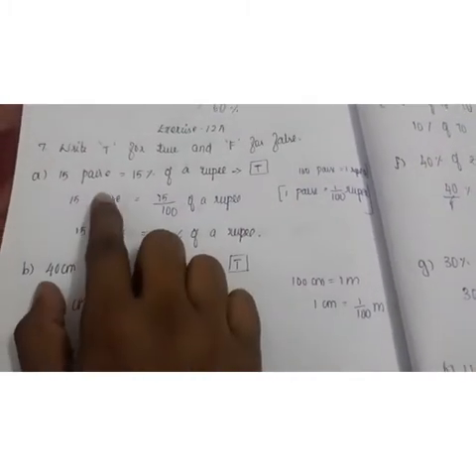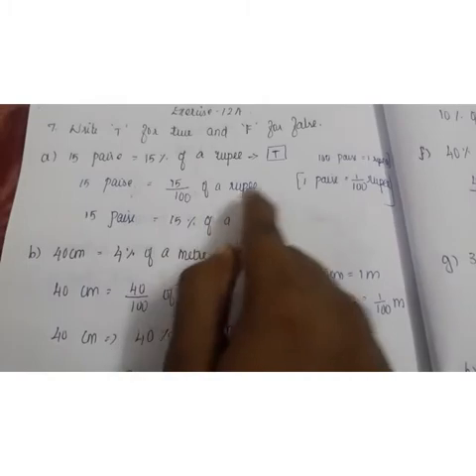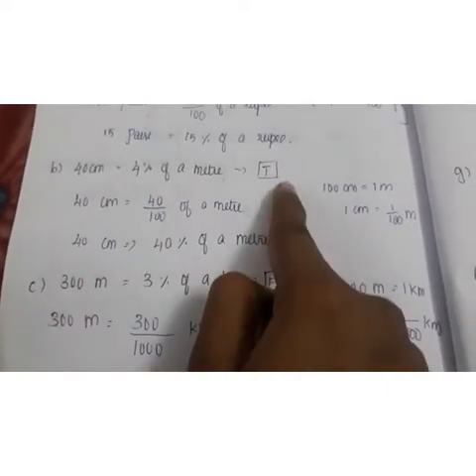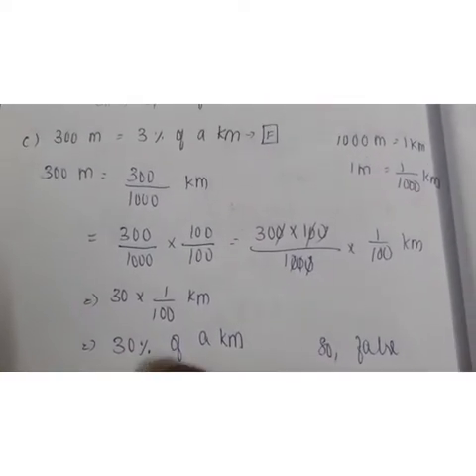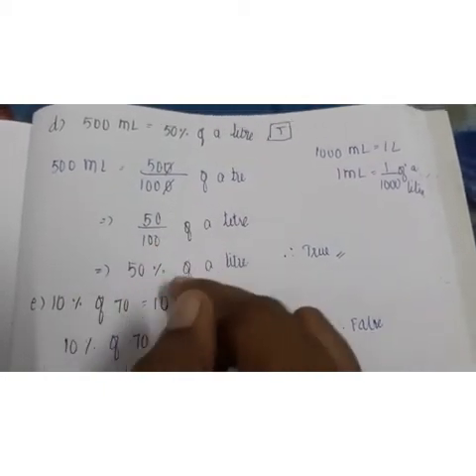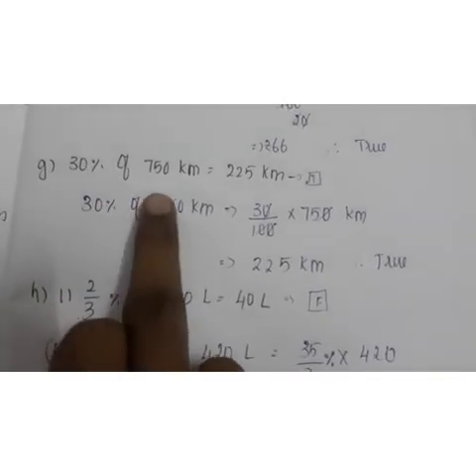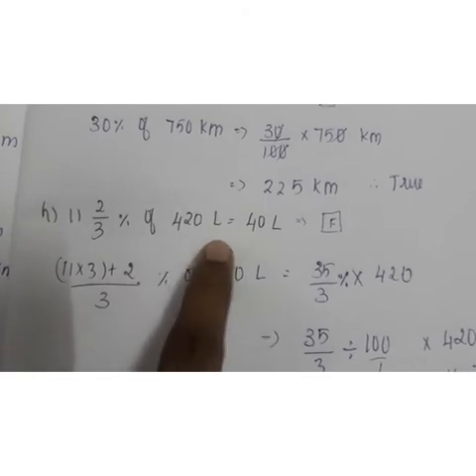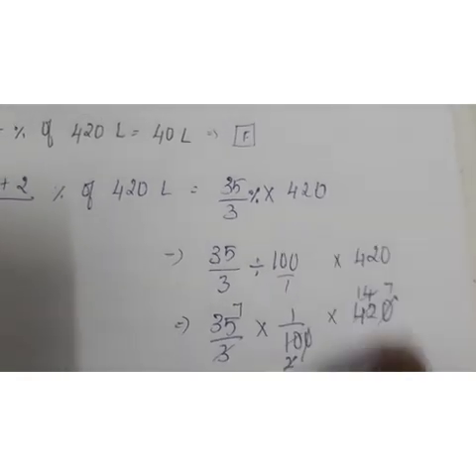Chaptet 12 Percentage Exercise 12A (Q.7)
Exercise 12 A (Q.7)